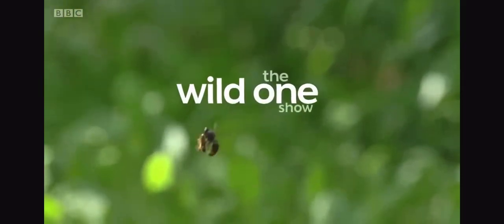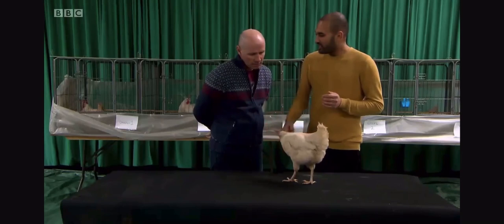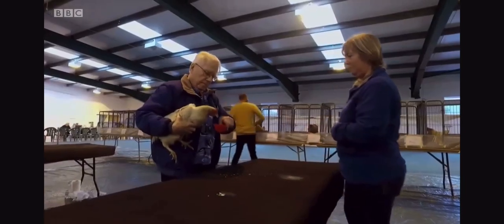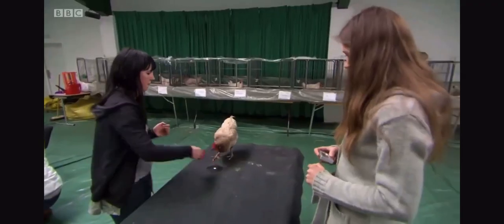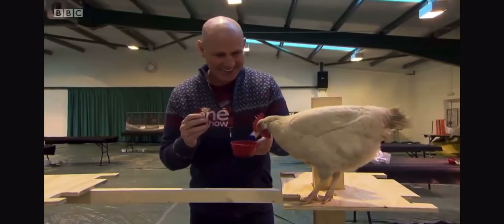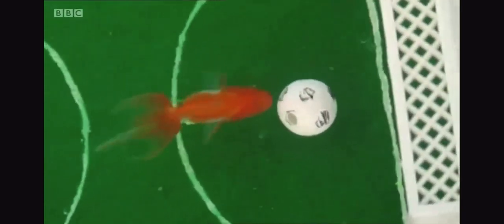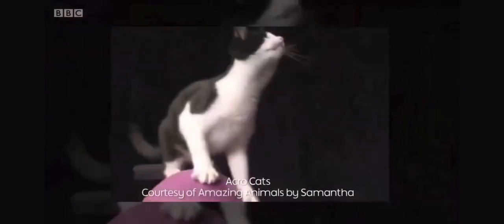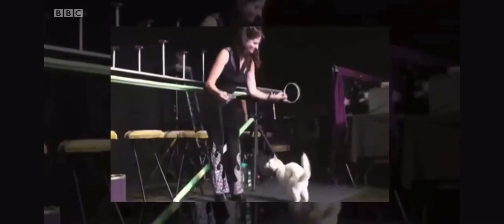Why do we train chickens? BBC One Show interview with Chirag Patel and Bob Bailey.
BBC 1, The One Shows clip from 2017. Where Bob Bailey and Myself are interviewed regarding training chickens and positive reinforcement.